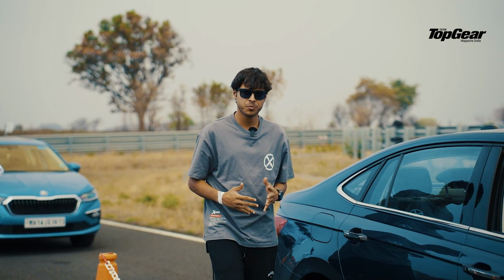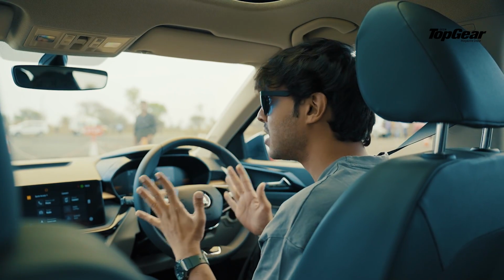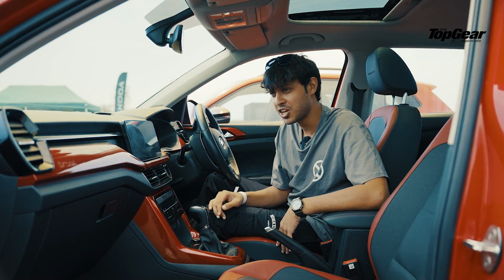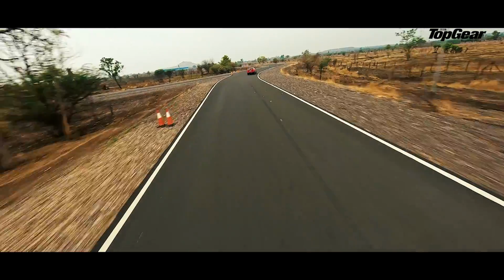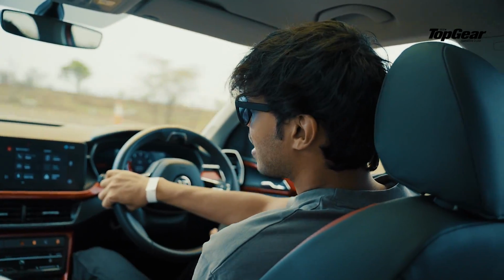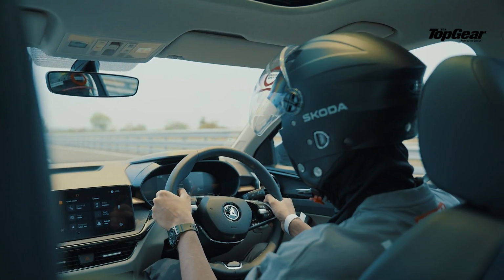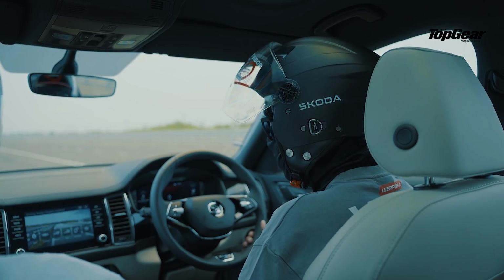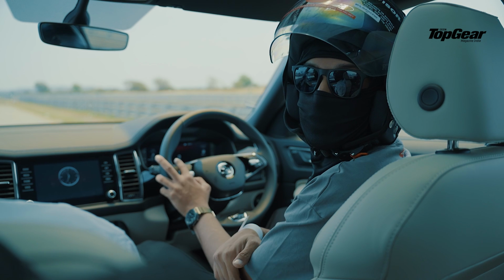Safer With Skoda | Track Day Experience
Every Skoda since 2008 has been rated 5-star globally. Skoda has decided to highlight their 50-year-old legacy with crash tests and safety by organizing a track day in hopes to showcase their active safety features and braking manoeuvres.